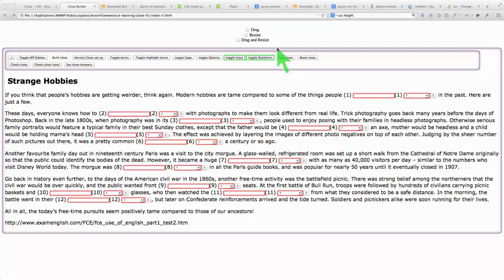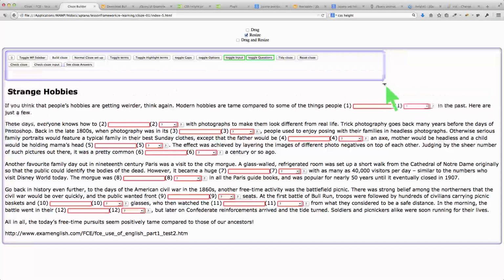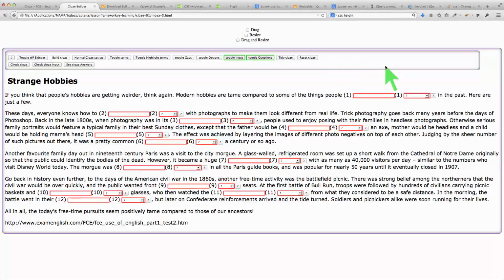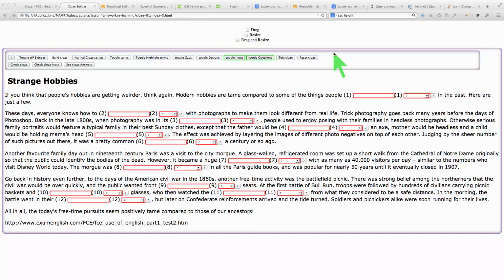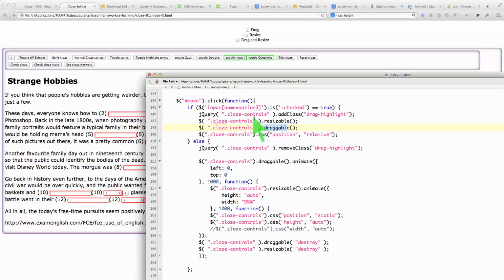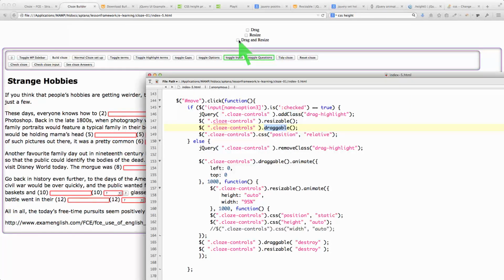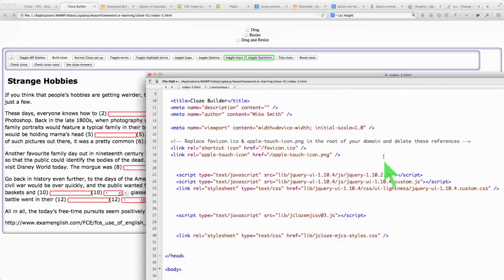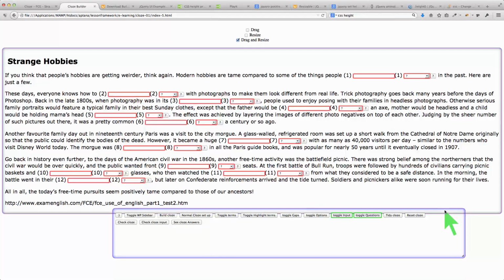Make a web page element draggable and resizable with jQuery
I wanted to give my web page users (language learners) the ability to flexibly move items around their screen.  This could be for drag/drop learning activities, but the main purpose is flexible screen layout.  I want learners to be able to move around text, video, audio, instructions, etc to best suit their screen size and what they are focussed on.  This video shows how that can be achieved on a web page using the jQuery javascript framework.